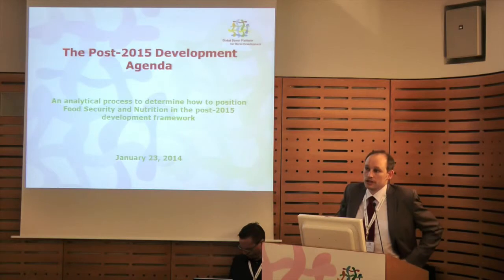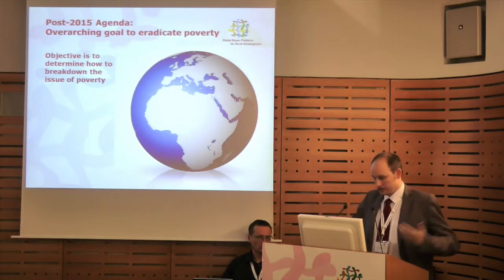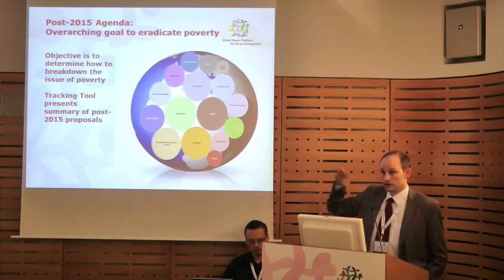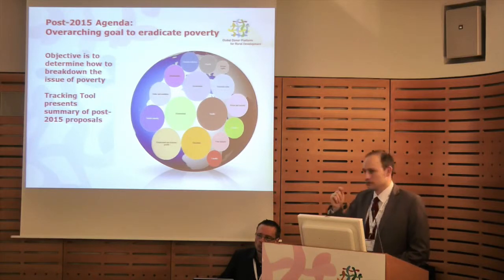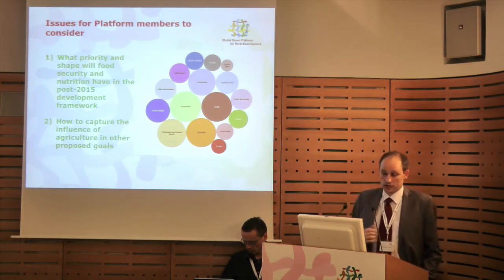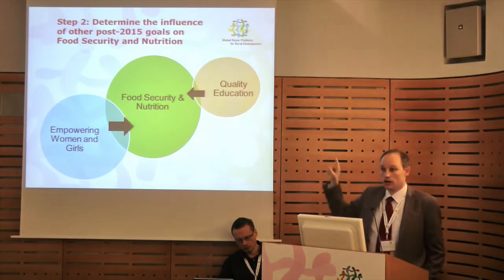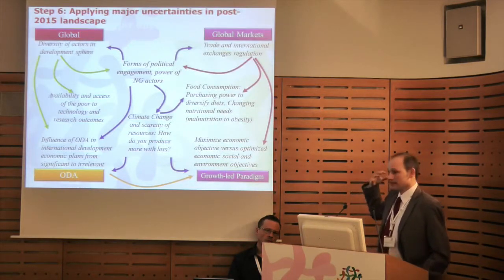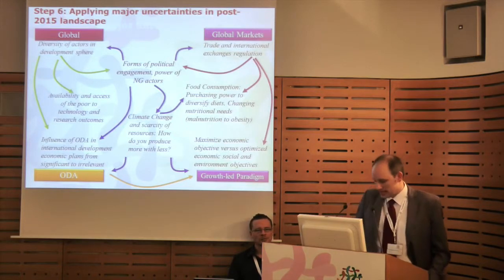Paris AGA day 2__ Nikita Eriksen-Hamel on the post-2015 development agenda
Nikita Eriksen-Hamel talks about the post-2015 development framework and an analytical process to determine how to position in it food security and nutrition topics.